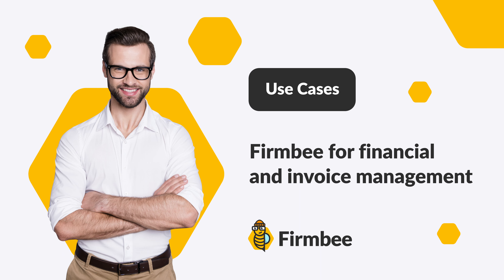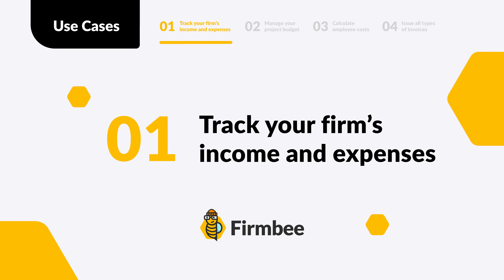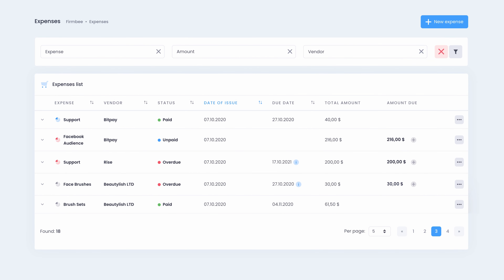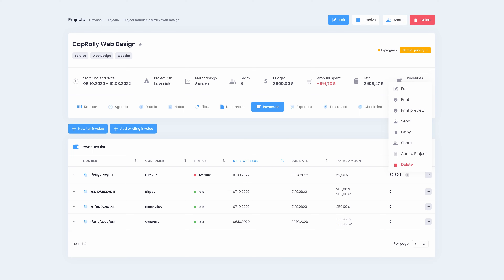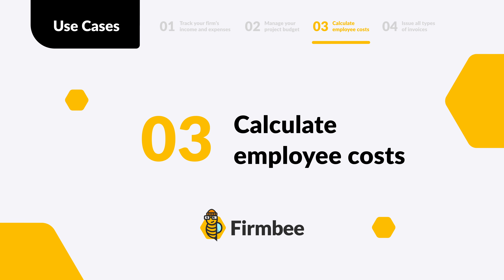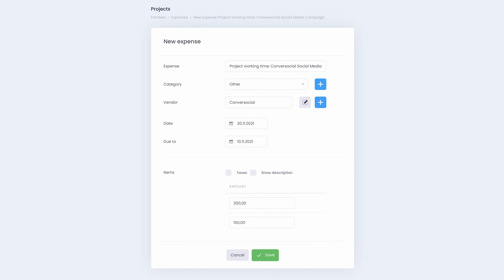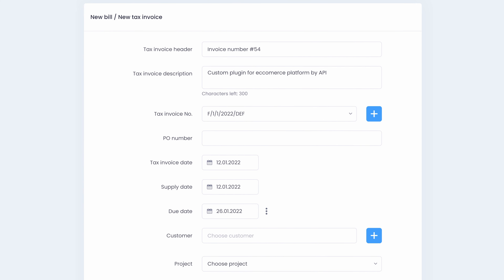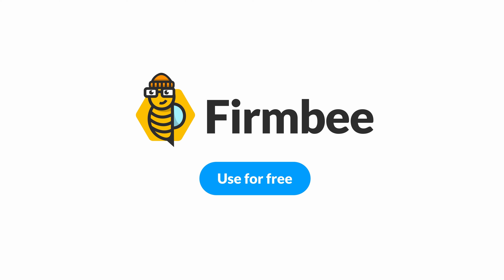🐝 Firmbee for financial & invoice management | Use case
Are you wondering how to use Firmbee for financial & invoice management? 🤔 Follow these 4 steps to get your things done in a more planned and organized way!

00:22 Track your incomes and expenses
00:51 Manage your project budget
01:10 Calculate employee costs
01:35 Issue all types of invoices